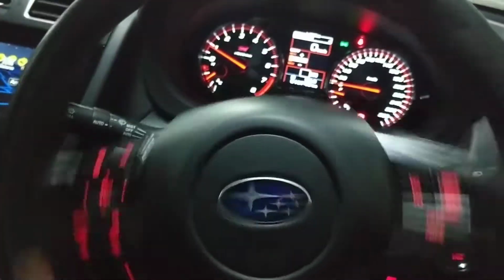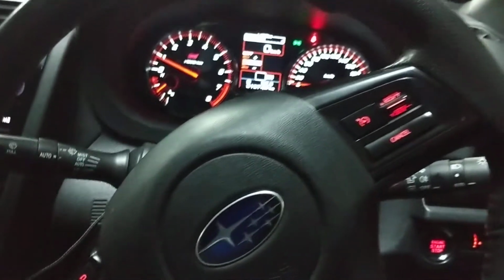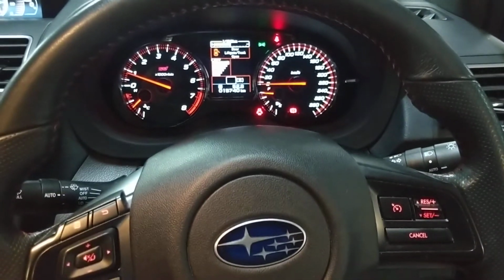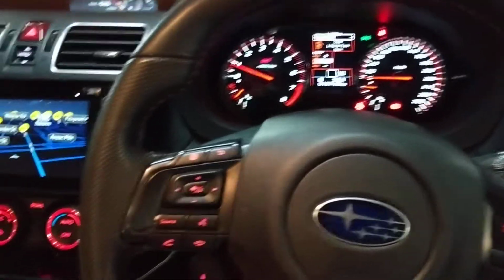Subaru WRX STi 2018 Spec R different noises from steering wheels other components rack rattle